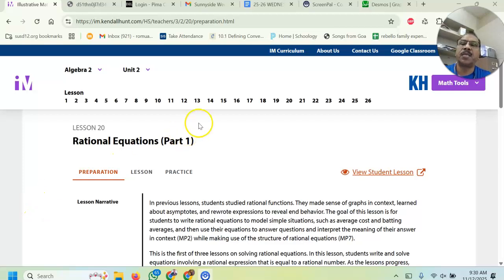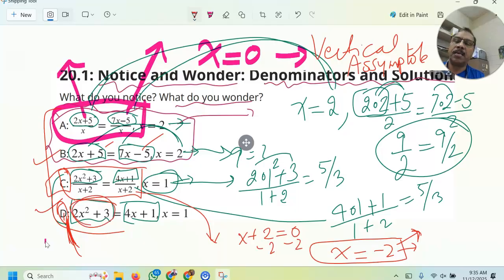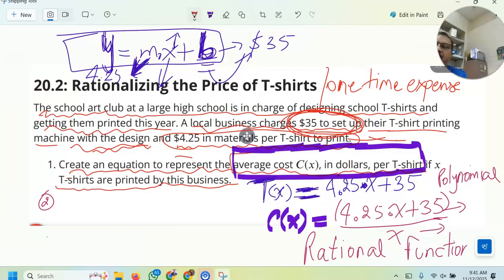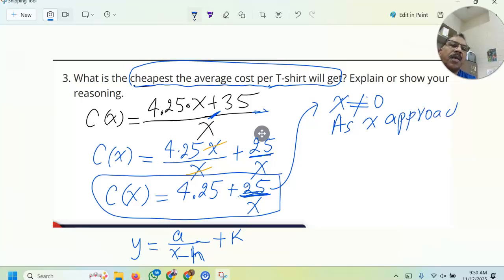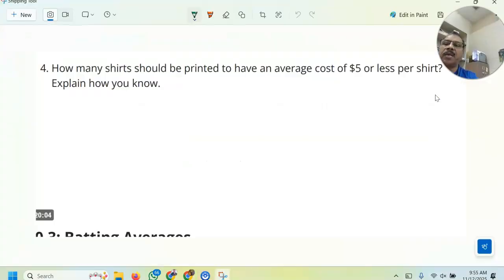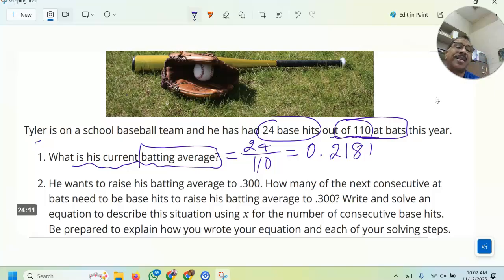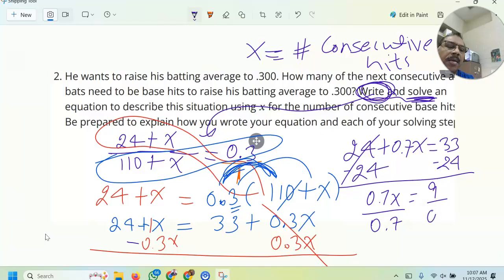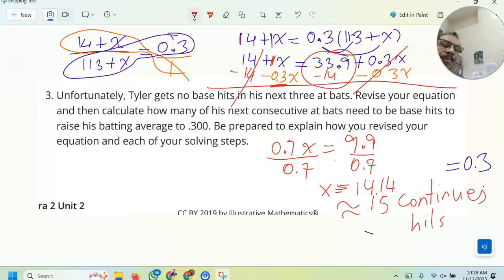Im alg2 unit 2 lesson 20 students task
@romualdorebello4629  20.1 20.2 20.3